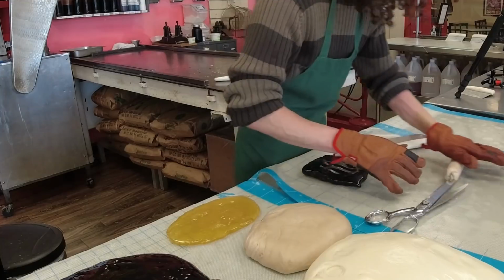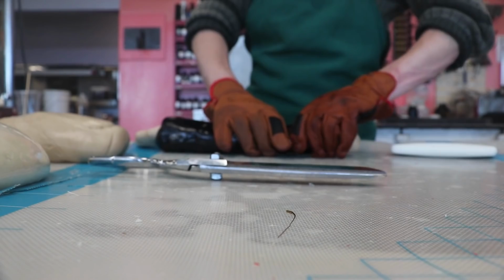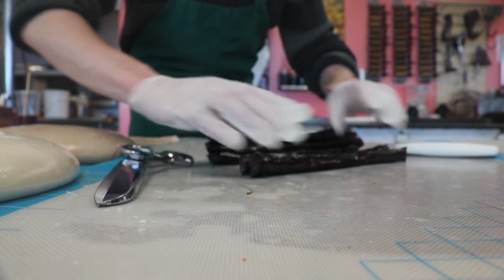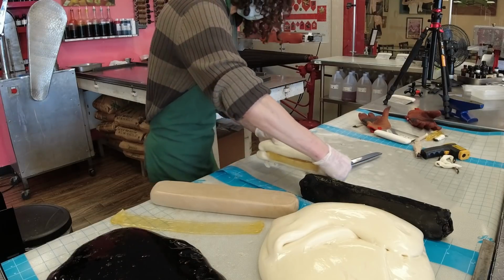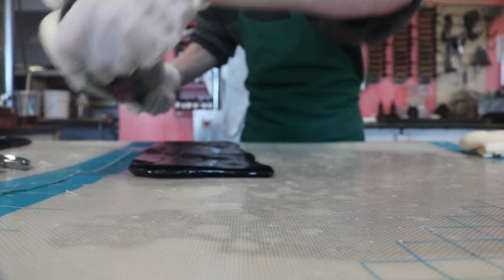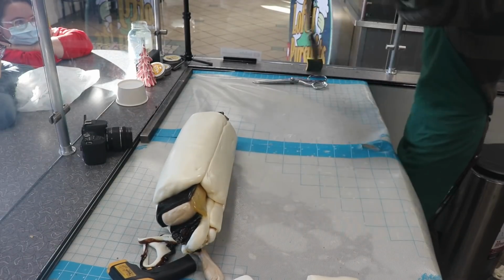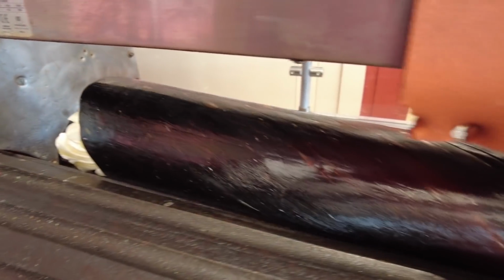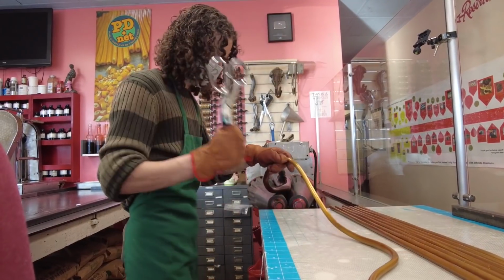#168 What is a holiday feast without a slice of Pecan Pie Hard Candy?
See our "Unloved candy videos". Ones YouTube did not promote so you probably missed.

Today's challenge is to make candy that tastes and looks like a slice of Pecan pie. We did it. This is part of a 12 flavor assortment that we call the Holiday Feast that includes candies flavored like Ham, Cranberry sauce, and corn as well as Pecan Pie, Peach Cobbler and Strawberry Cheesecake